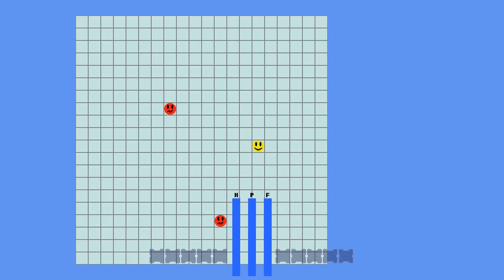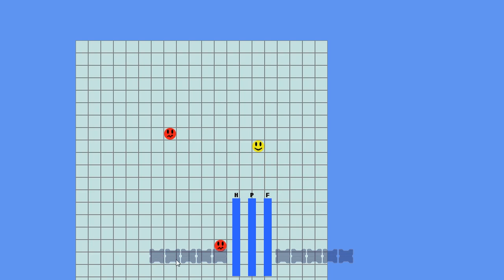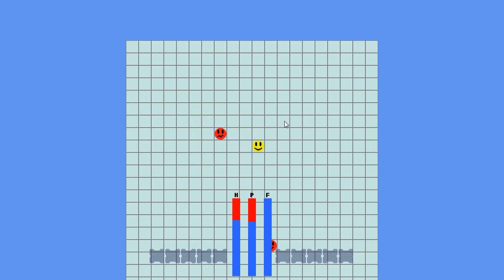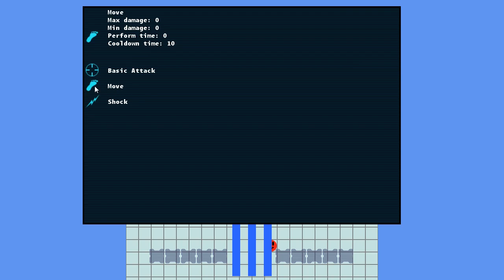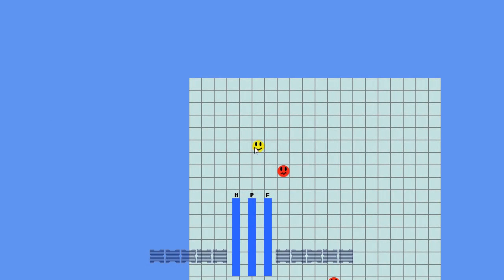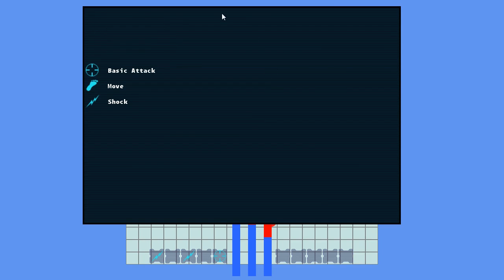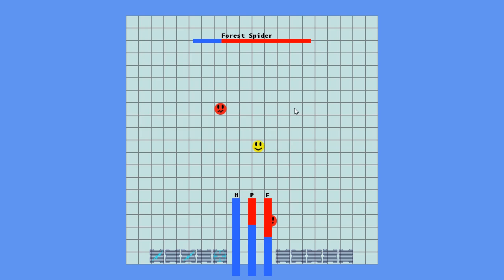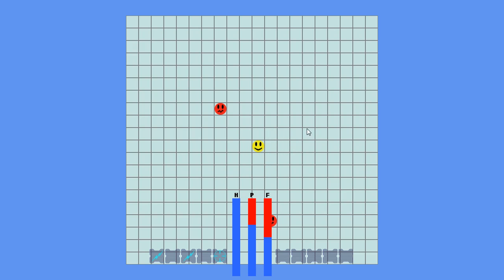My game project Technoflux - Update 2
Made some progress with my project. Biggest changes are a ability menu and a hotbar for the abilites.